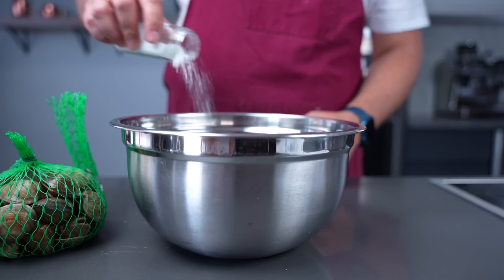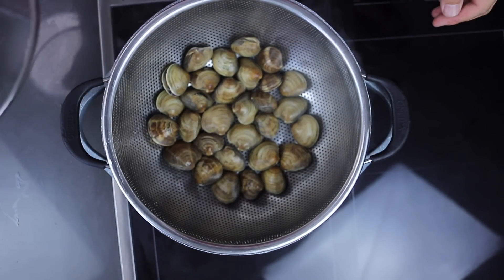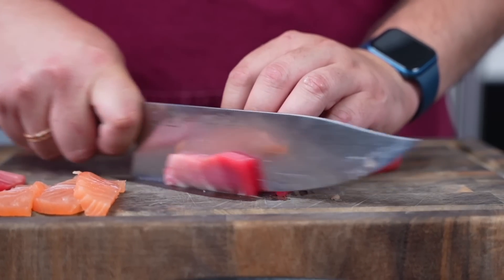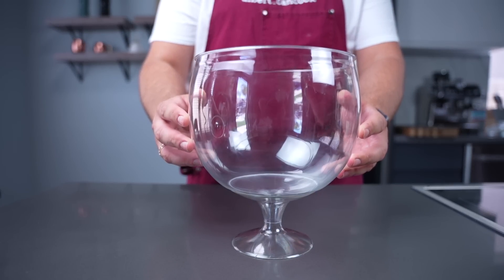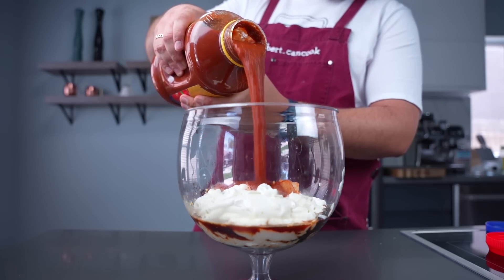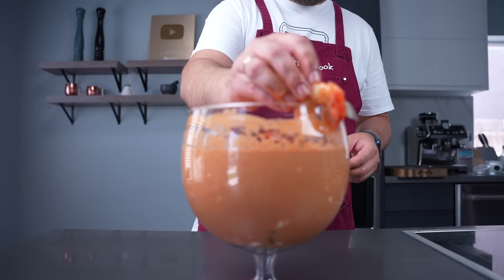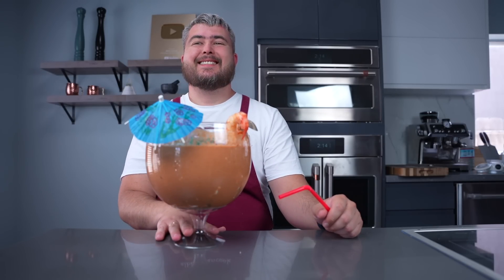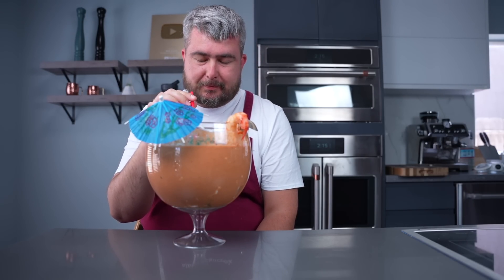Mississippi Queen from Regular Show | Detailed recipe recreated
In This Video We Walk You Through on how to recreate Mississippi Queen cocktail from Regular Show. Will not suggest to try it, but you can always surprise your guests at the party.

Music from YouTube library used:
Just Breathing (Instrumental) - NEFFEX
New Moon - Bad Snacks
Sao Meo Orchestral Mix - Doug Maxwell_ Zac Zinger
Two Little Bums - The Great North Sound Society